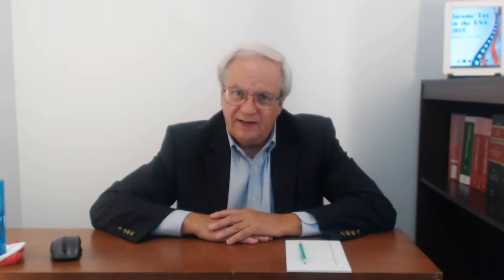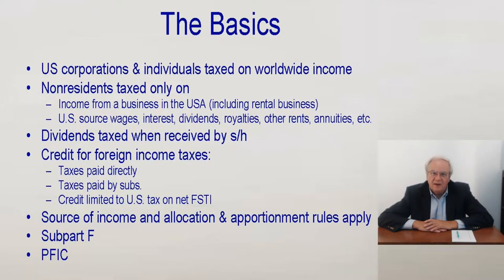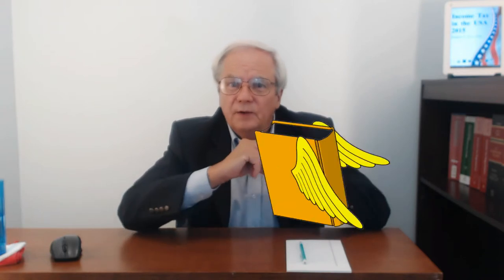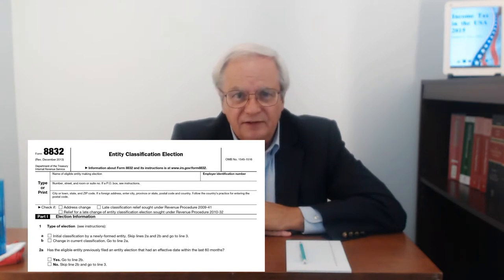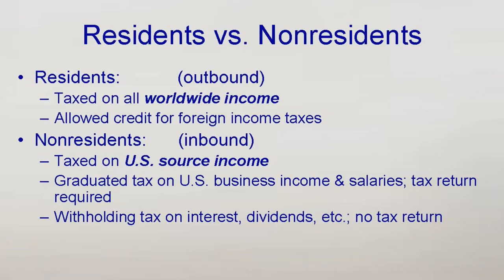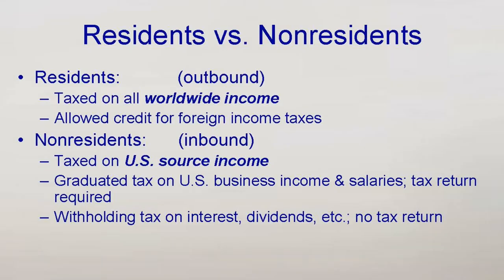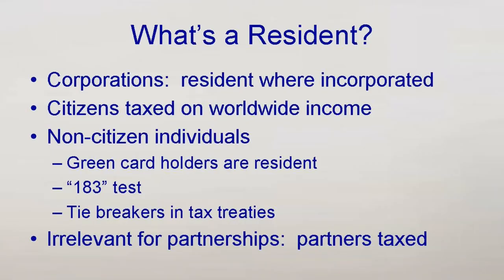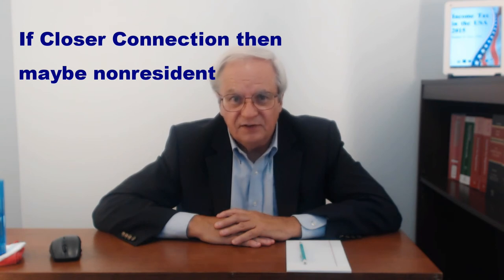Overview of International Tax Rules, Part 1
Learn the basic parts of U.S. tax rules that apply to international transactions and taxpayers in this first part of the overview playlist.  Here's what's covered in this first part:
0:00  Introduction
01:25  Agenda
01:38  The basics
03:27  Entity classification
04:38  Inbound vs. Outbound
05:05  Taxation of residents
05:43  Taxation of nonresidents
06:48  Green card and 183 test for resident
08:07  Coming up in other parts; credits

There are no exercises for this video.  Since it is a high level summary, there are no law or regulation citations.

Watch other videos in the playlist for the expanded overview (about 1 hour total).